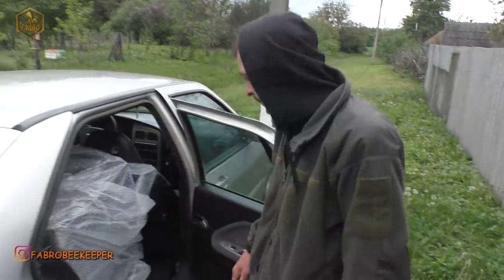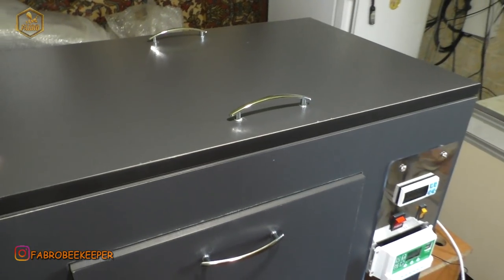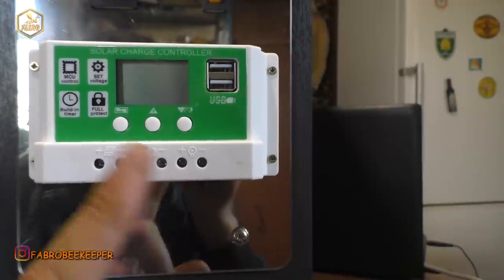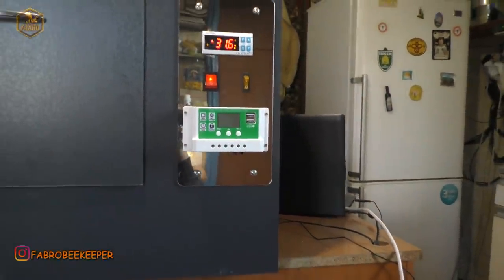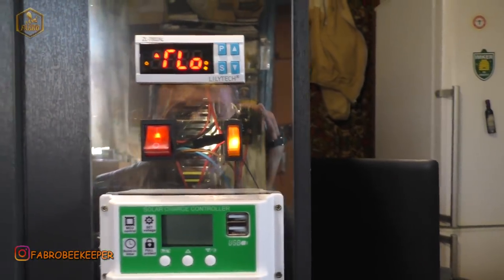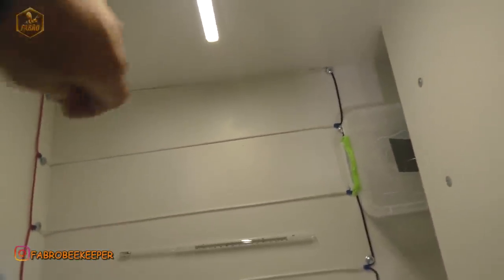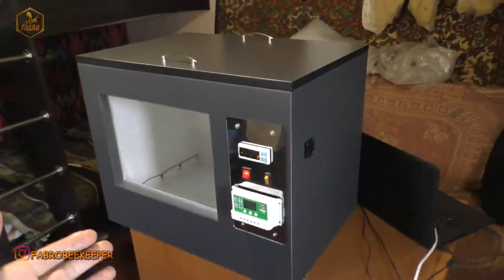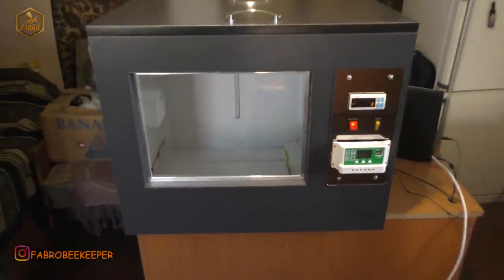Інкубатор для маток професійного класу від Сергія Муляви/FABRO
Інкубатор для маток професійного класу від Сергія Муляви
Приємного перегляду!

🐝Буду дуже вдячний, якщо поділитесь відео в соціальних мережах🐝 Дякую!🐝